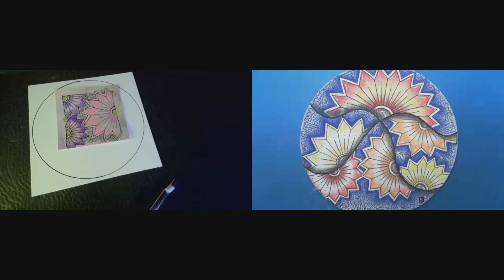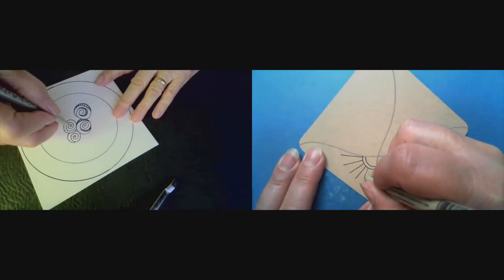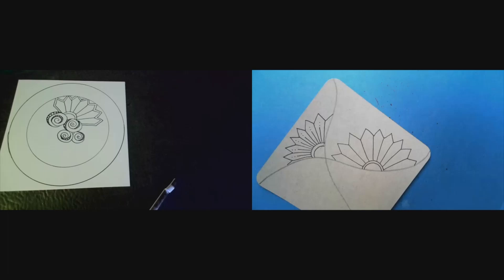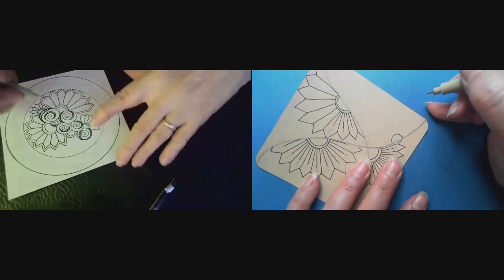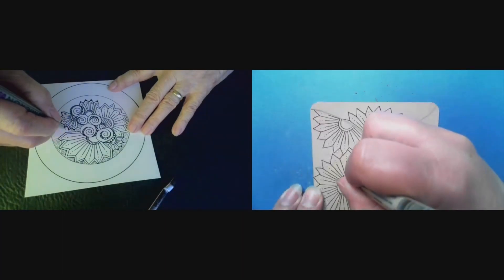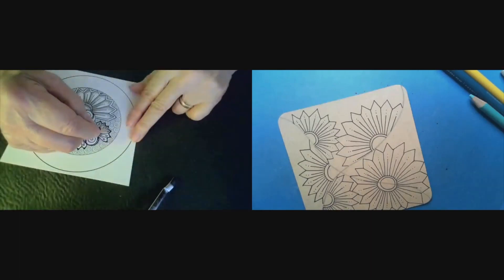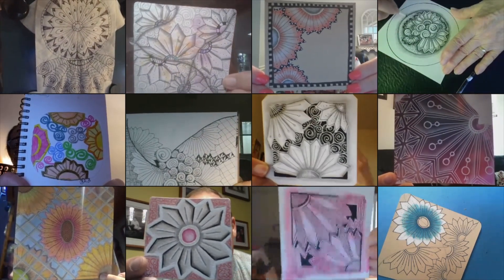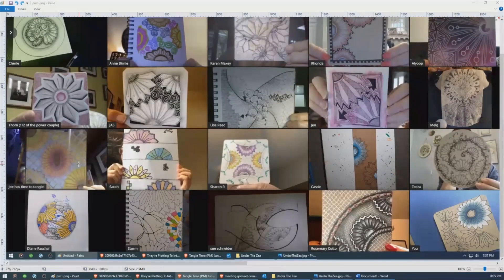Flowtus | Replay of Tangle Time PM Session | Zentangle®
Enjoy this replay of the 6/22/2023 PM Tangle Time Session where focused on the tangle, Flowtus by CZT Lara Williams.

General items for tangling:
✨ Pens: Microns or other fine liners, in black, and other colors.
✨ For shading: pencil, (graphite – regular No.2 is great)

for Class info, Step-outs, Zentangle® Purchase supplies, Blog, etc.
On the store page I have a link to Dick Blick .com. Shopping through my links helps me out a lot! Thanks in advance!
Happy Tangling!!!

Heather Hartwick Gladden, CZT This video is solely the property of Heather Hartwick Gladden, a Certified Zentangle Teacher acting with permission from Zentangle, Inc., and may not be copied, recorded or redistributed without the prior written consent of Heather Hartwick Gladden, CZT and Zentangle, Inc. All Zentangle related trademarks are the sole and exclusive property of Zentangle, Inc., and may not be copied, recorded, reproduced or otherwise used without the express prior written consent of Zentangle, Inc.